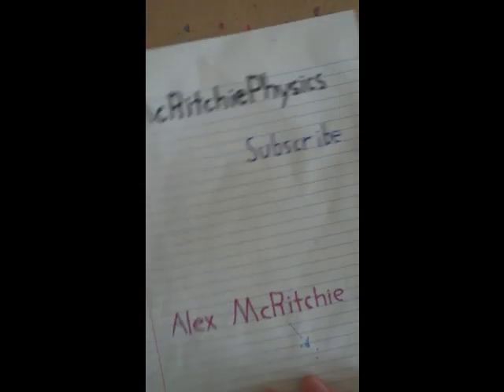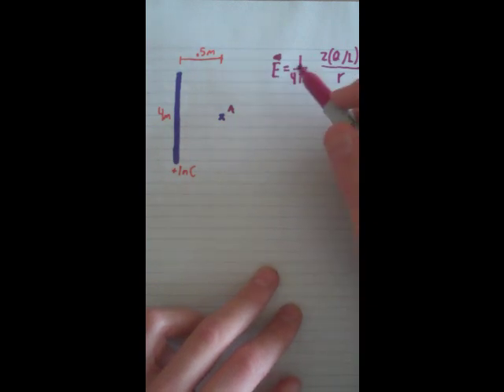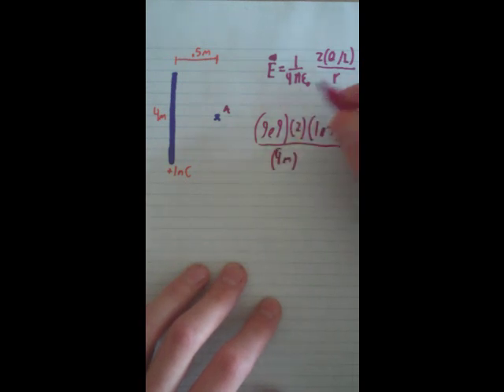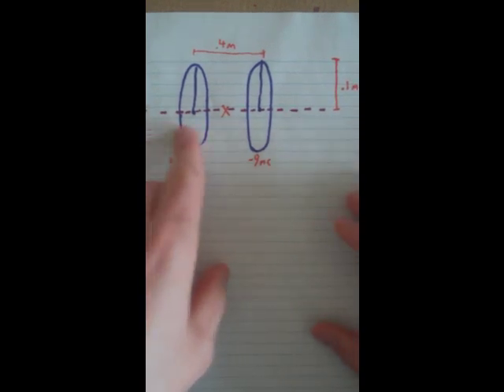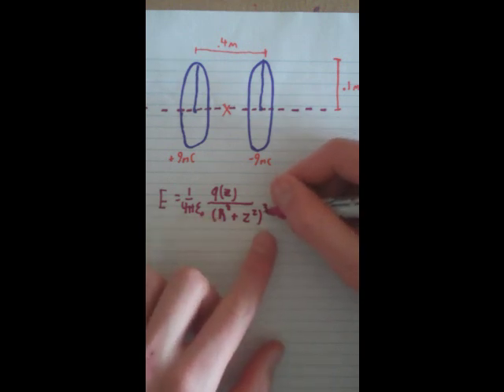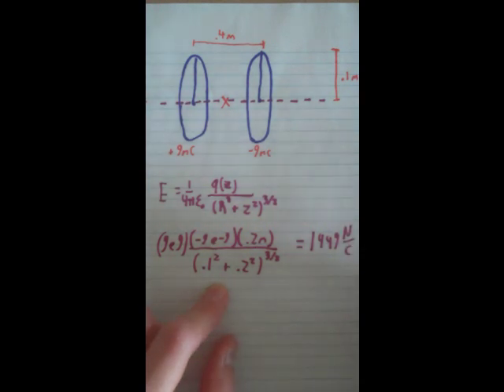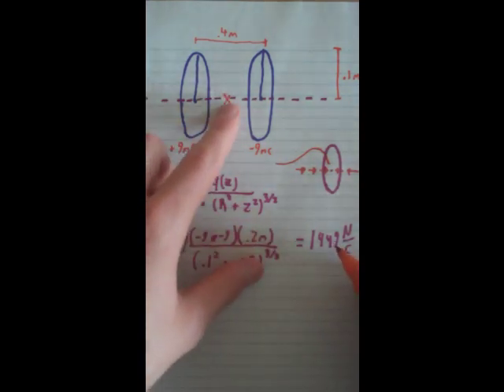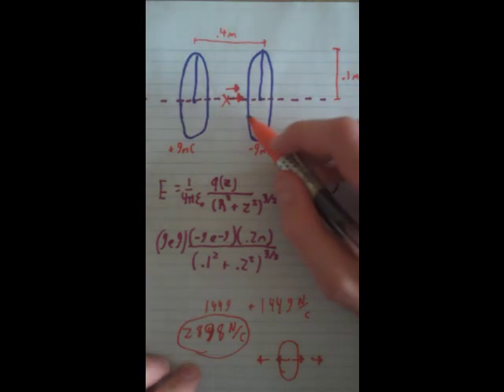Electric Field due to a Rod, or Ring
How to Calculate find the Electric Field of a point in space induced by a Rod, and or ring.  A thin plastic rod of length x is rubbed all over with wool, and acquires a charge of q, distributed uniformly over its surface. Calculate the magnitude of the electric field due to the rod at a location from the midpoint of the rod. Do the calculation two ways, first using the exact formula for a rod of any length, and second using the approximate formula for a long rod.  Two rings of radius x are d apart and concentric with a common horizontal x-axis. The ring on the left carries a uniformly distributed charge of +Q, and the ring on the right carries a uniformly distributed charge of -Q.